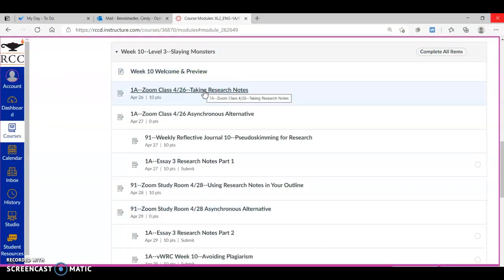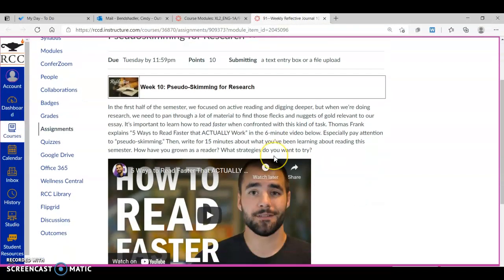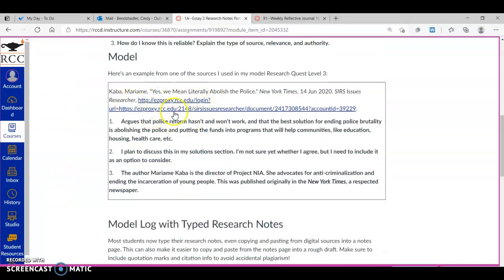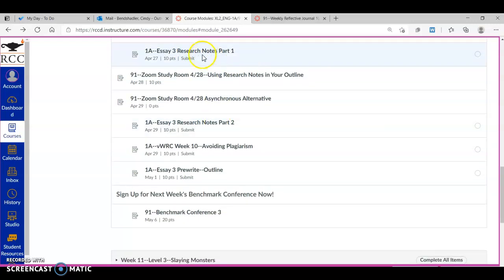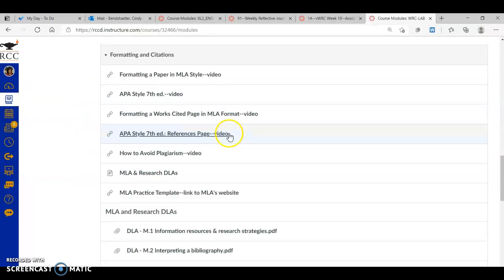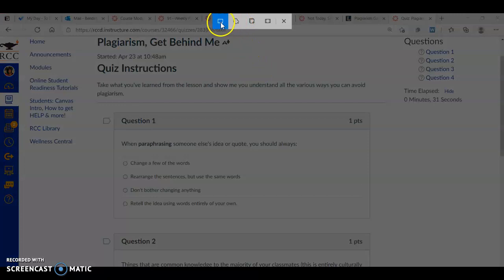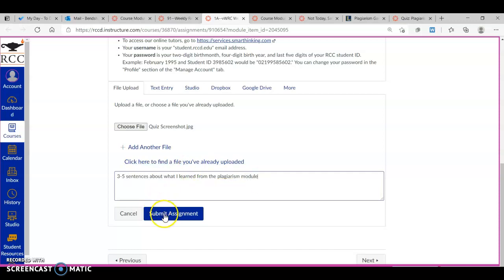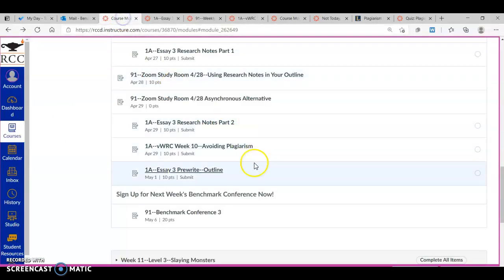Week 10 Welcome & Preview S21